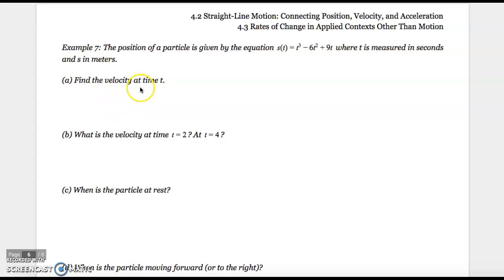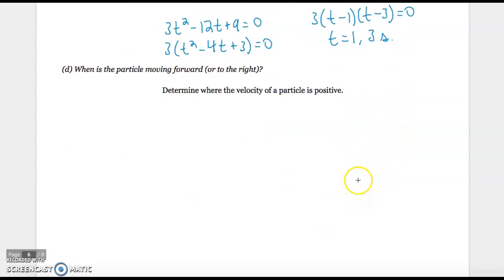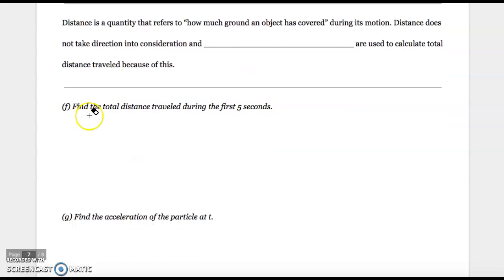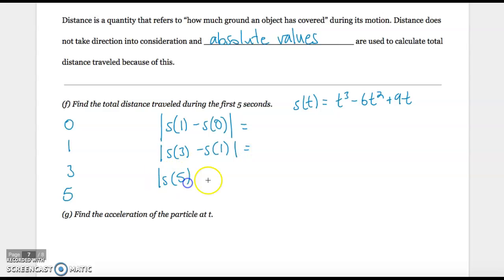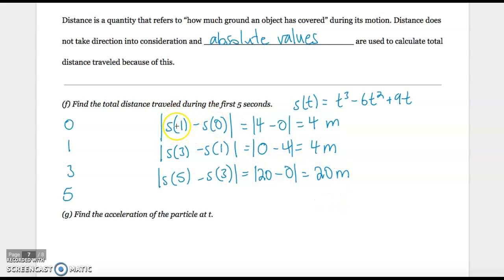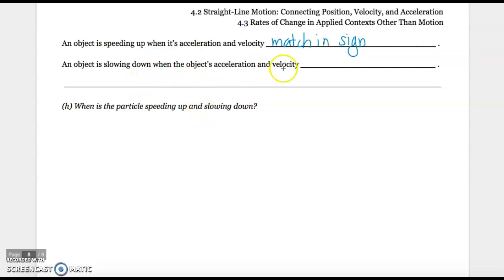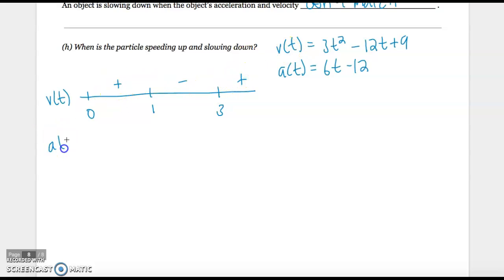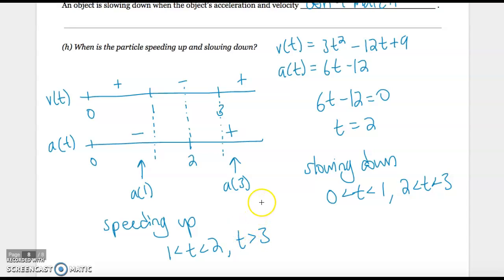4.2, 4.3 Velocity and Other Rates of Change (Part Three)